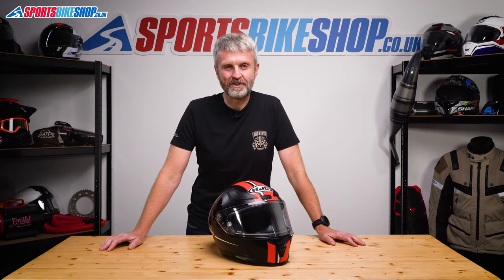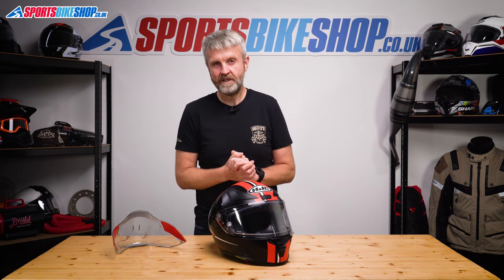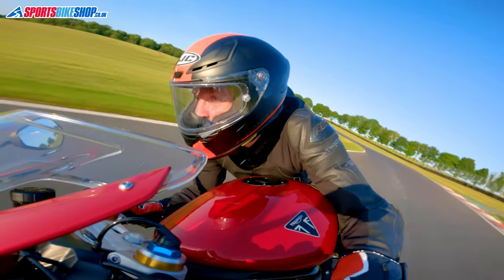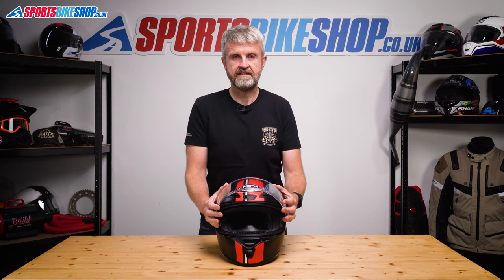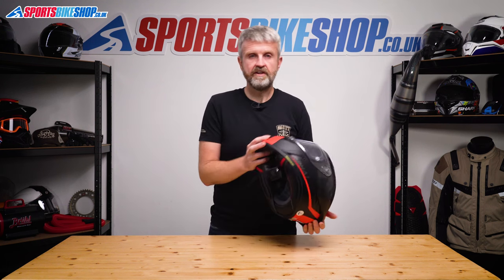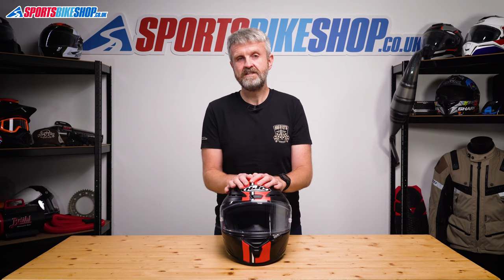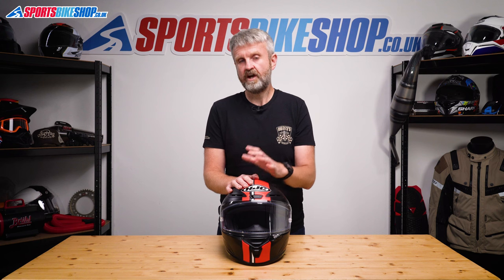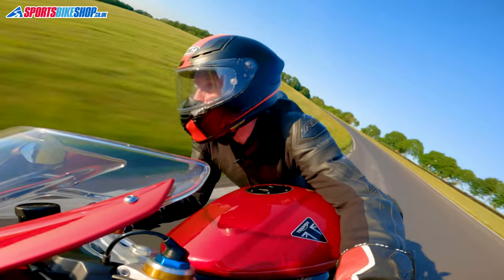HJC RPHA-1 motorcycle racing helmet review - Sportsbikeshop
The RPHA-1 is HJC’s ready-to-race helmet, no matter whether you race in MotoGP or moped endurance. Find out the full story with our review video.